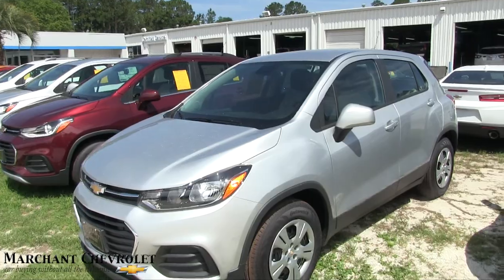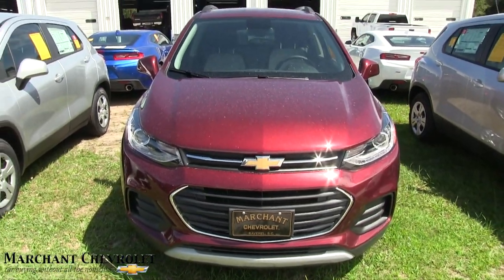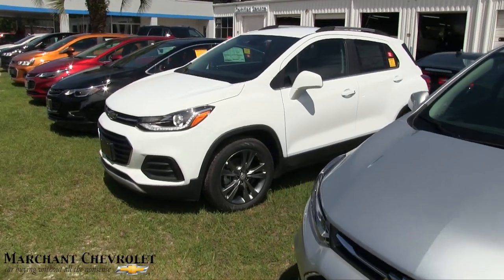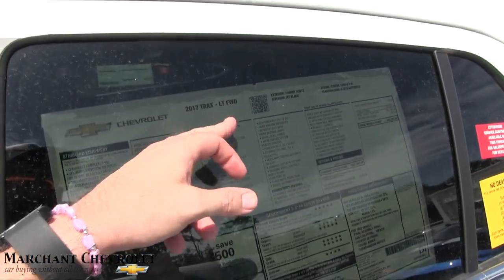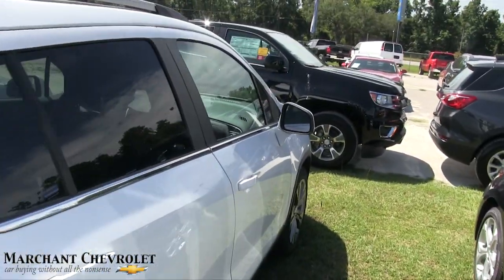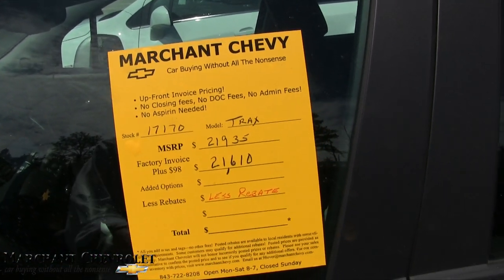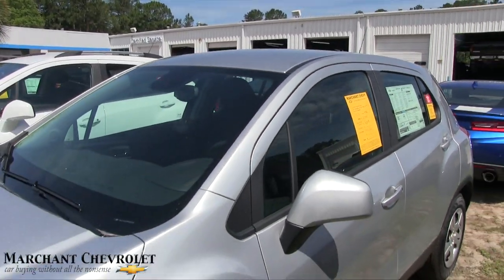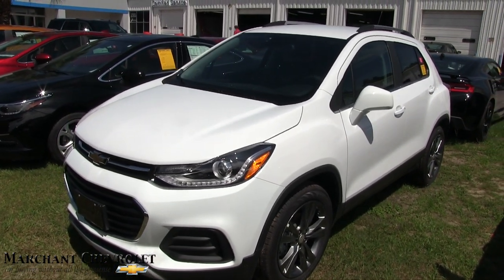New 2017 Chevrolet TRAX LT - What do you think about the New Body Style? FAST REVIEW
Hey Everyone on YouTube! Today I'm taking a quick look at the New 2017 Chevy Trax at Marchant Chevy. Whats your thoughts of this cool looking CUV? They have a nice selection of these on ground at Marchant Chevy.